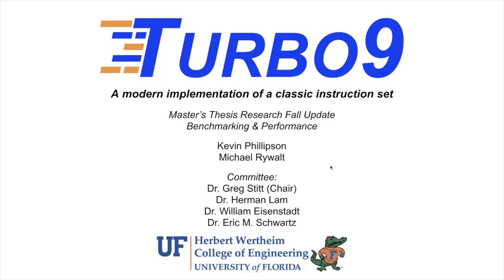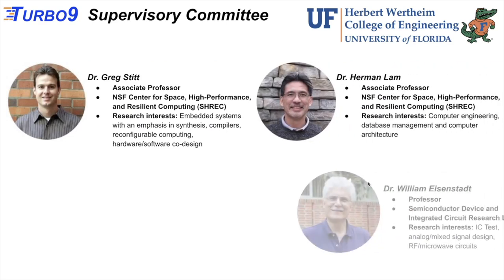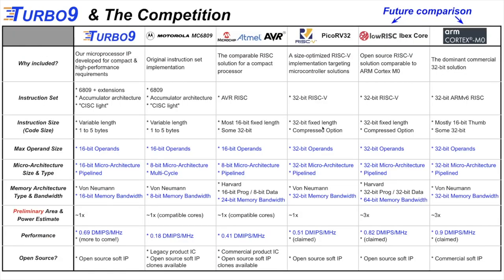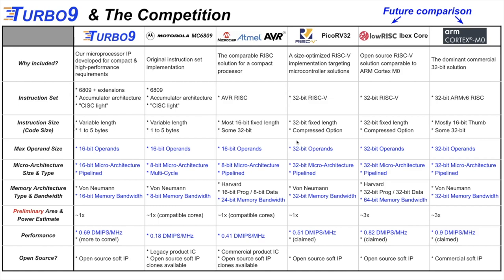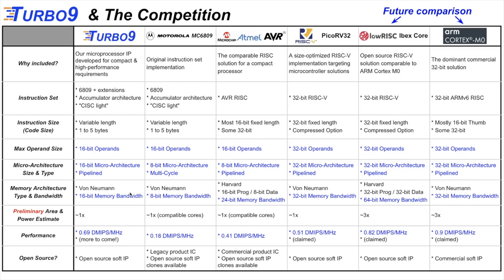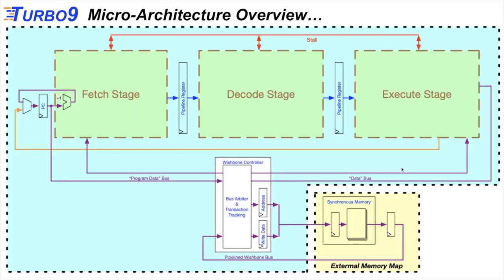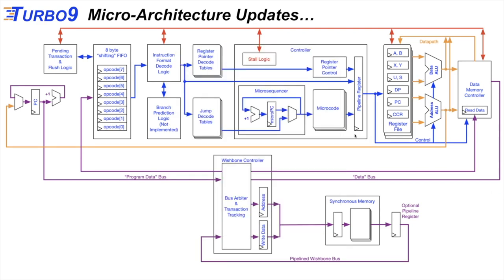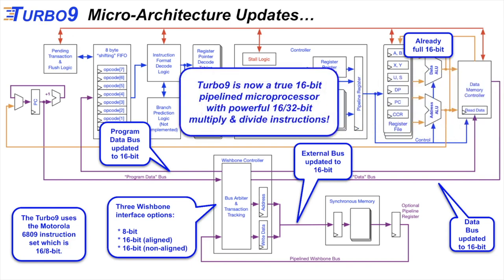Turbo9 - Pipelined 6809 - Benchmarking & Performance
Benchmarking the Turbo9 microprocessor IP. The Turbo9 is an open-source compact high performance pipelined 16-bit microprocessor IP delivered in a professional package.  It implements the 6809 instructions plus extensions.
In this video, we intent to show that for specific applications where area and power are a priority, a high performance 16-bit processor is a better solution than a scaled down 32-bit processor.